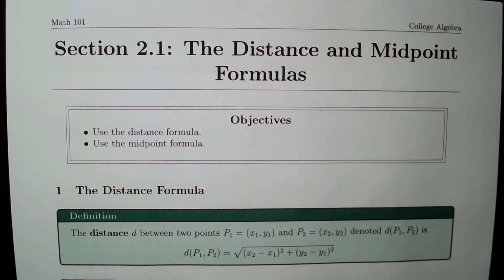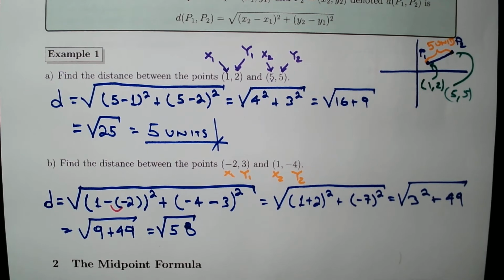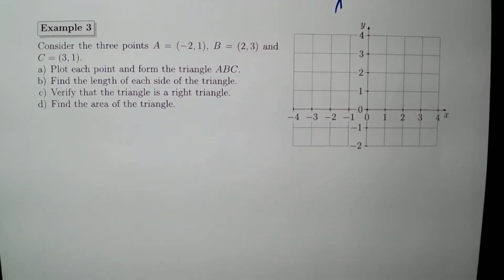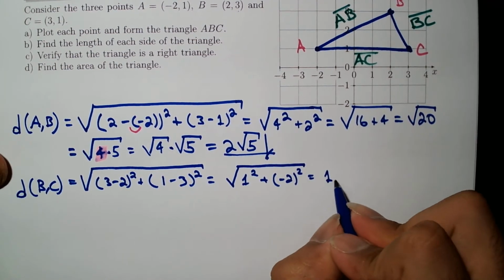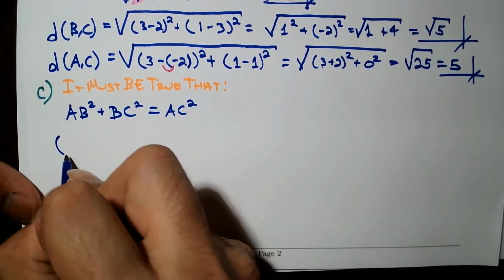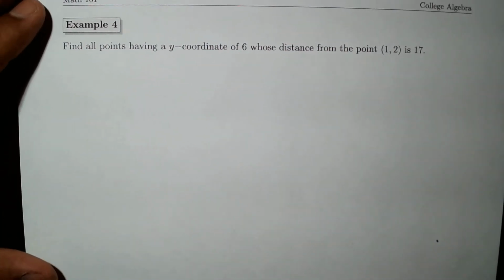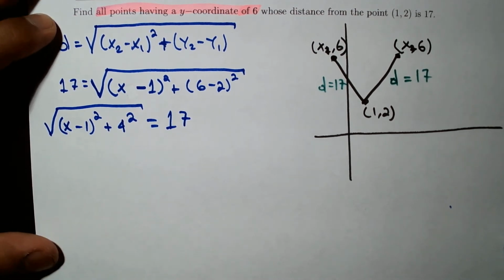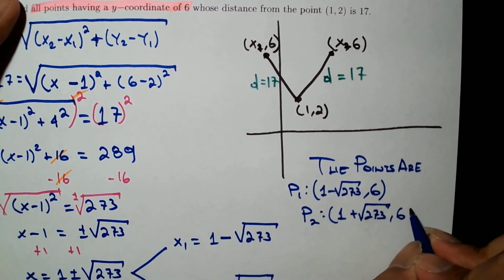Math 101 Section 2.1: The Distance and Midpoint Formulas